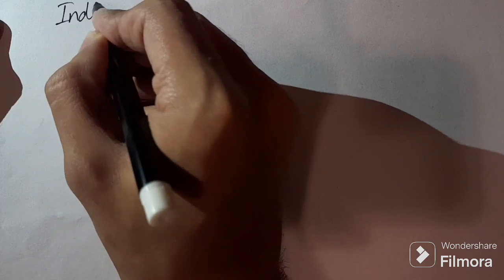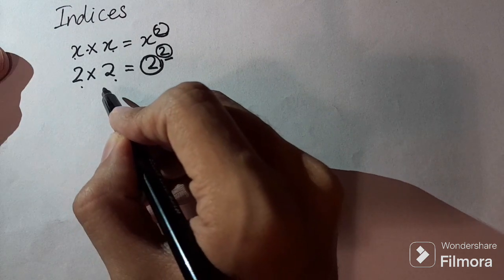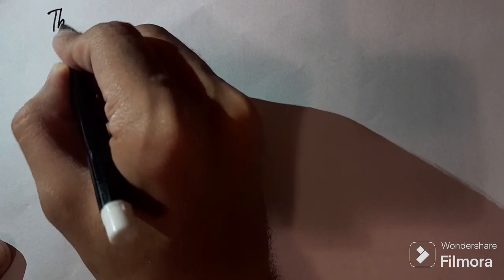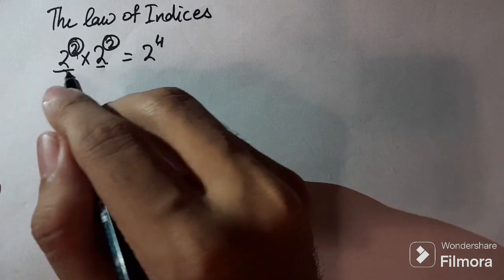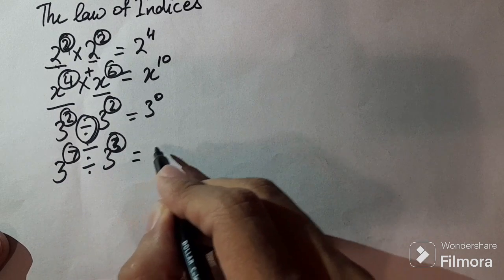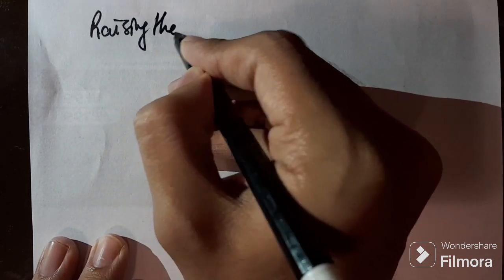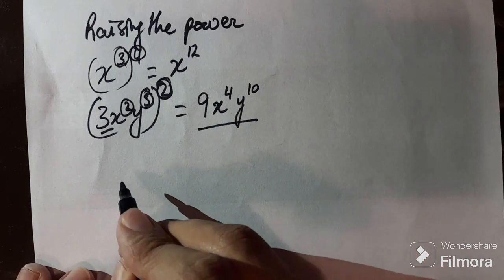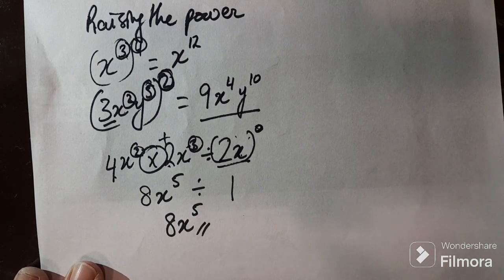IGCSE Mathematics-CH-2.5 Part 1 The Law of Indices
Hey everyone if you have questions regarding any topic don't hesitate to ask me. khanacademy @khanacademy

so we can talk! My username is goat1976.